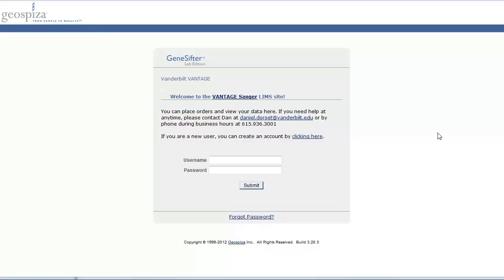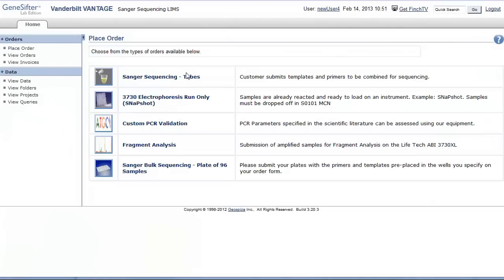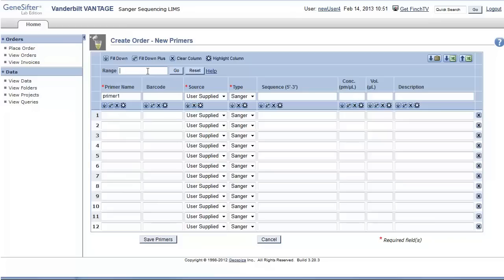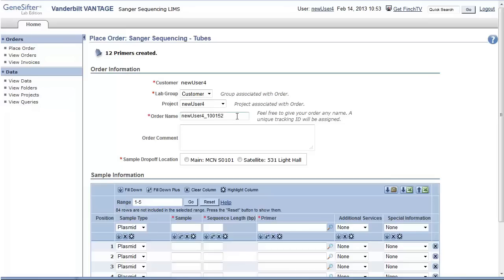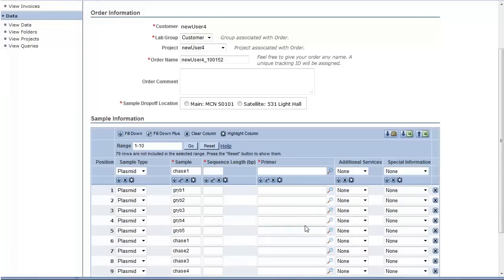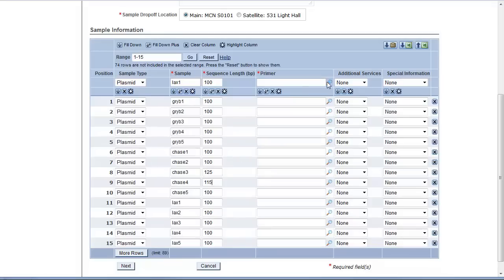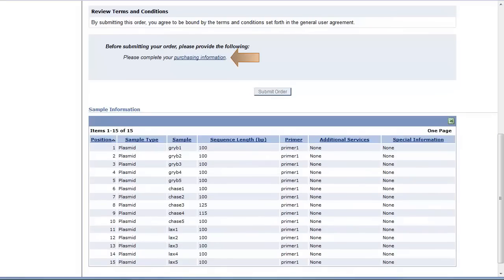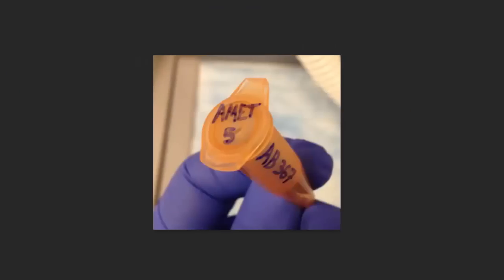Place an order for VANTAGE Sanger Sequencing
Place a Sanger order using the VANTAGE GeneSifter system